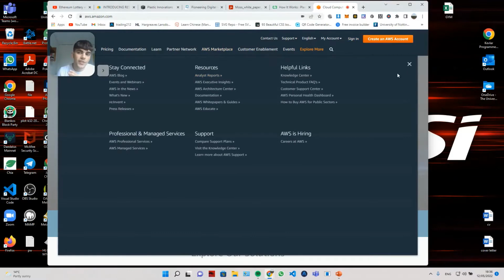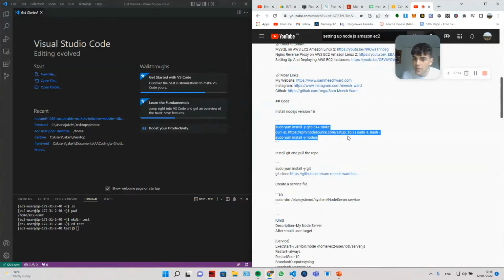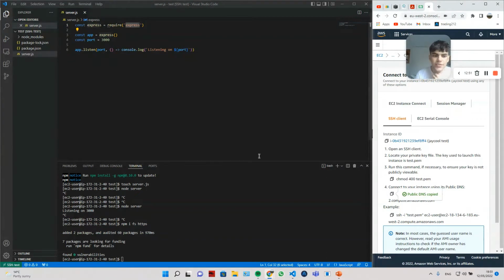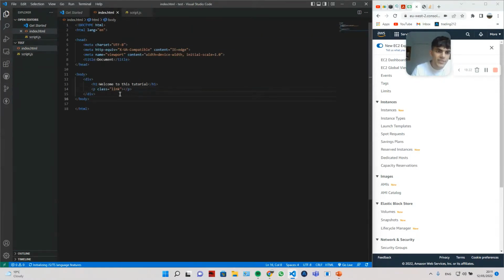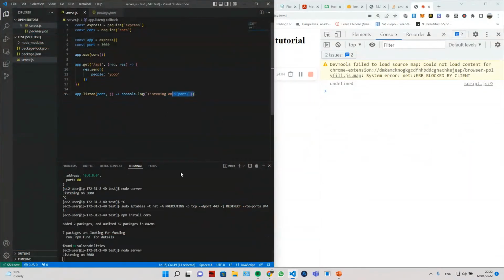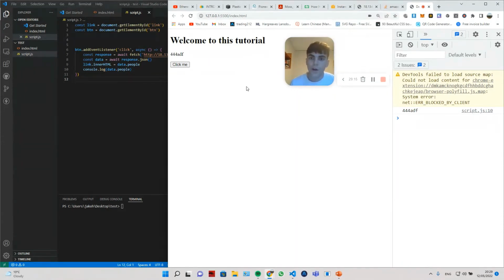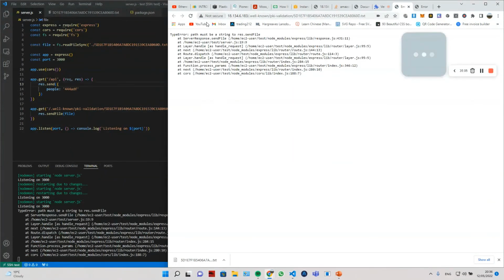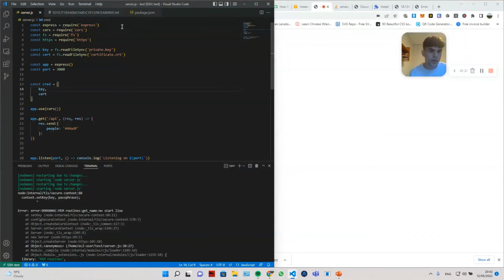Setting up an HTTPS ec2 Nodejs Server and Connecting to Frontend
Hope this video helps people trying to create an HTTPS backend server and connecting it to their front end client side web app. This uses and amazon free ec2 instance to host and run the server.

check out this for ssh config
video on how download node on ec2 server
how to redirect traffic to port 80 and port 443